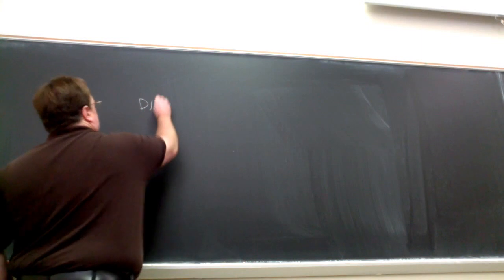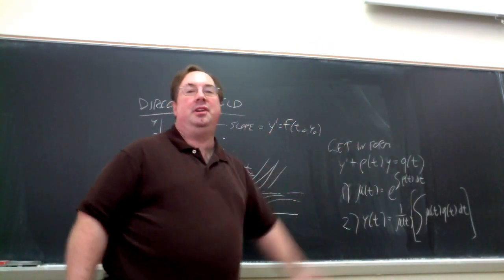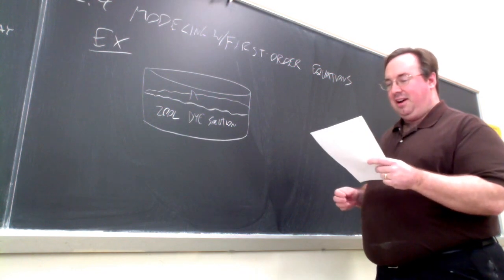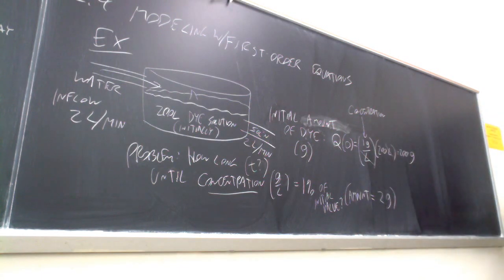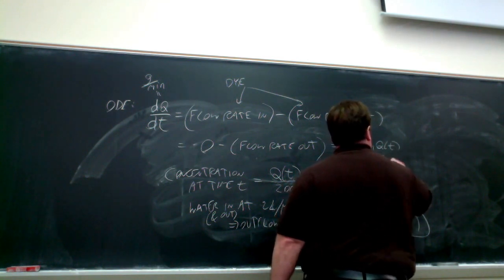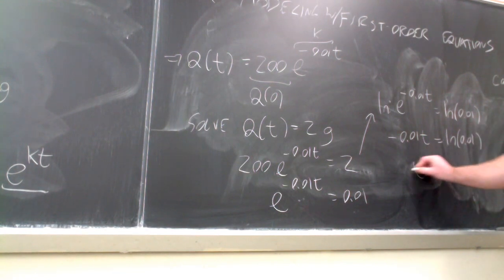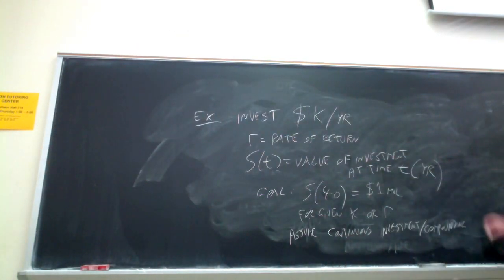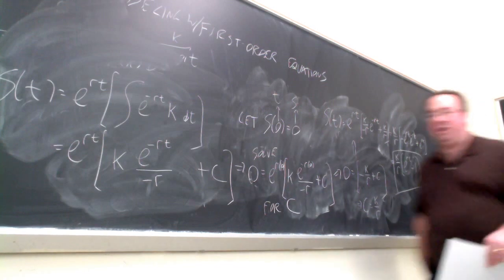MAT 285 USM 02-01-2017